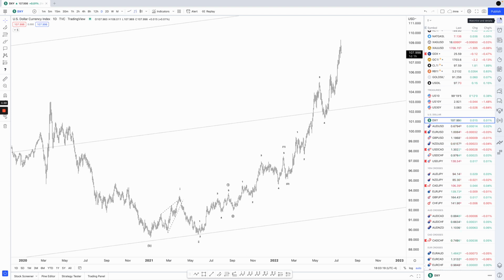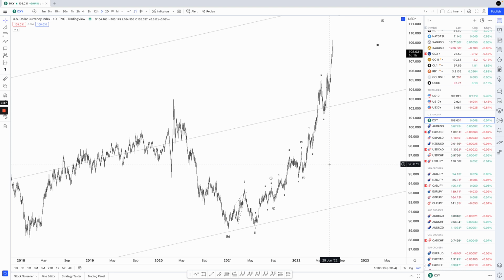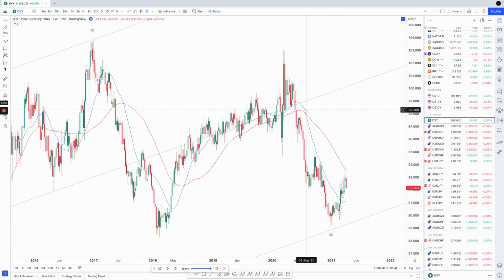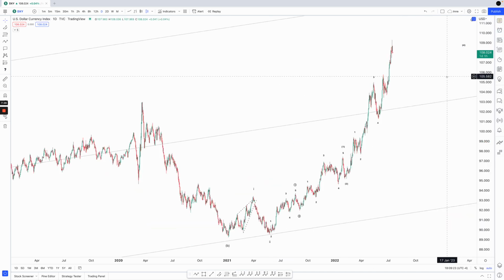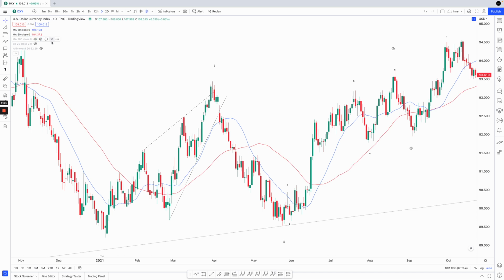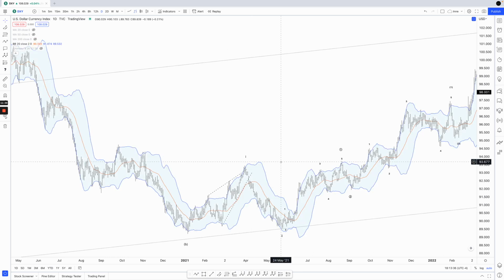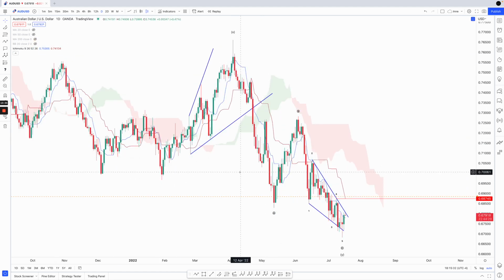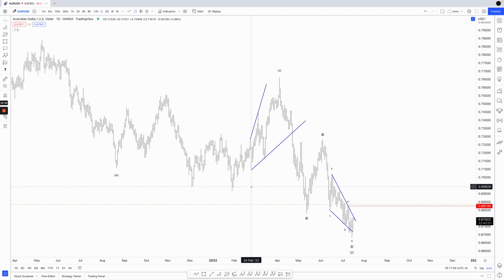Best Technical Analysis Indicators A Trader Must Use | Elliott Wave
Hello Traders! In this video Imre continues his series of Elliott Wave Fundamentals with a special focus on technical indicators.

Ever wondered which indicators work best with Elliott Wave? Watch the video and find out!

This video is in no way financial advice and is only to be used from an educational view point. Foreign Exchange and CFD trading are high risk and not suitable for everyone.

You should carefully consider your investment objectives, level of experience and risk appetite before making a decision to trade.  Most importantly, do not invest money you cannot afford to lose.